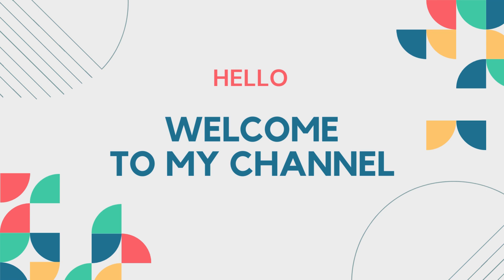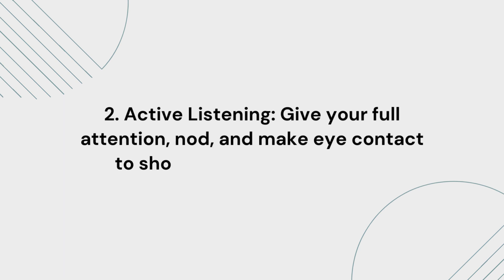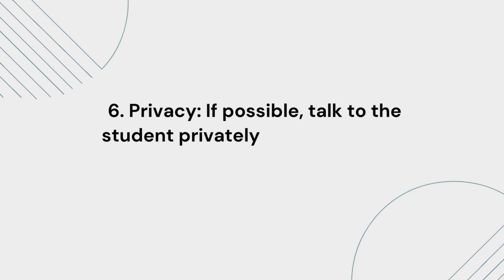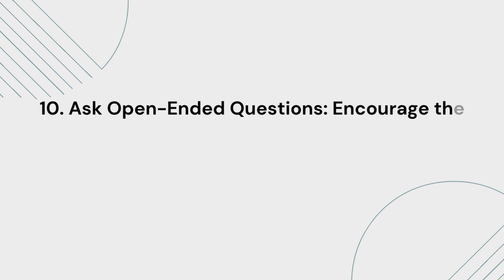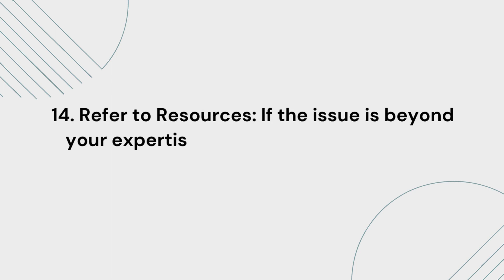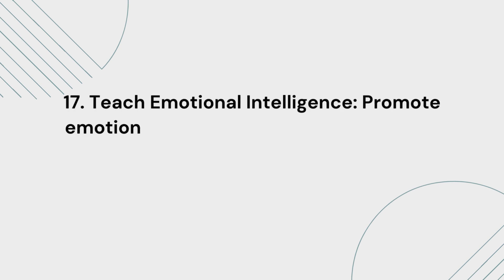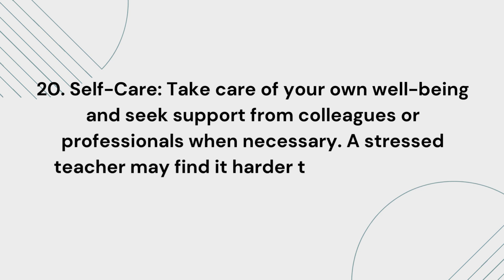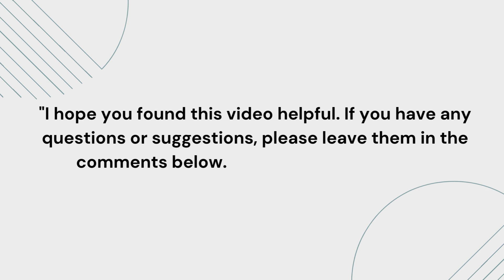20 Tips how to deal with upset students in classroom |Mental Health Awareness| Tips for teachers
Are you an educator or a caring individual looking to make a significant impact in the lives of students? Do you want to learn how to effectively deal with upset students and create a positive, nurturing environment in your classroom or any setting? If so, you're in the right place!
In this extensive and insightful video, we'll dive deep into the art of handling upset students with empathy, patience, and skill. It's a must-watch for teachers, parents, and anyone who interacts with young people.